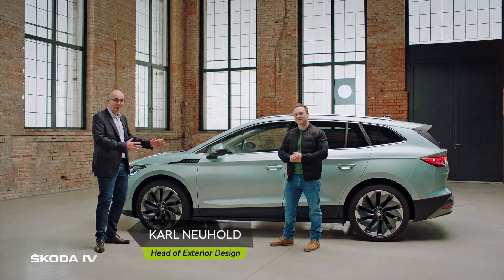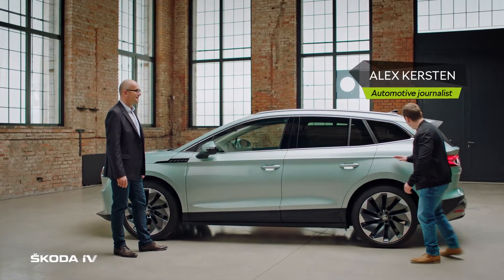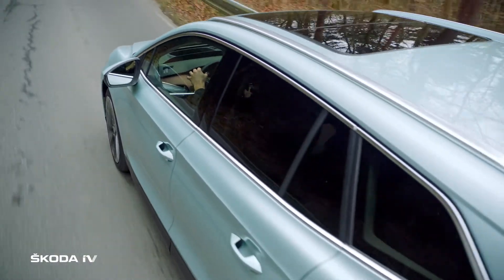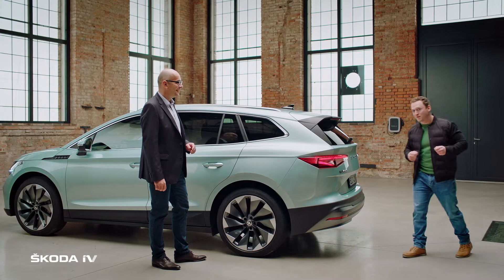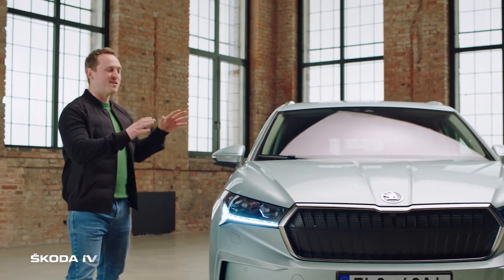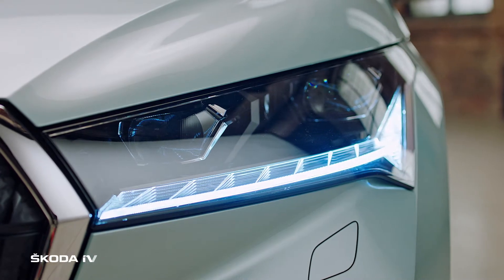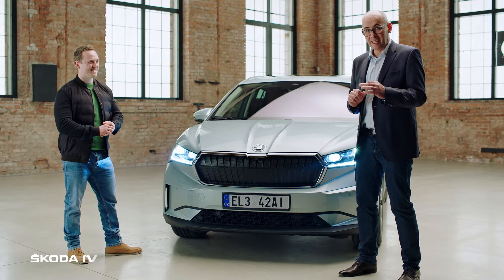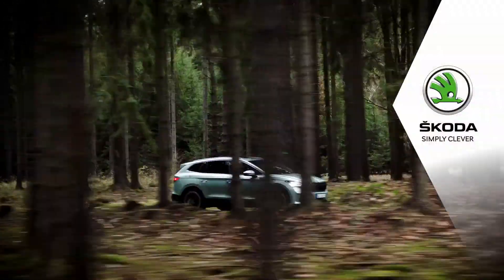ŠKODA ENYAQ: Exterior Review